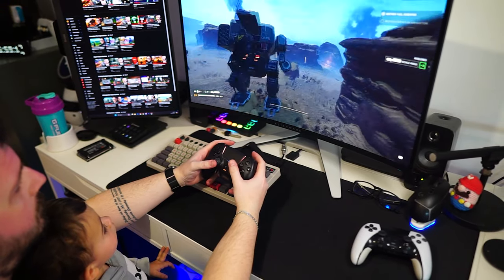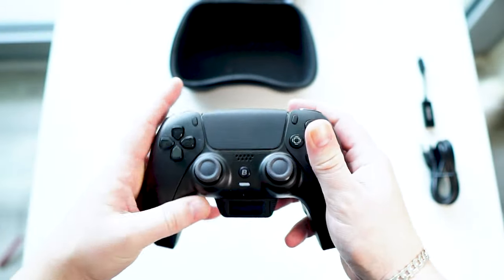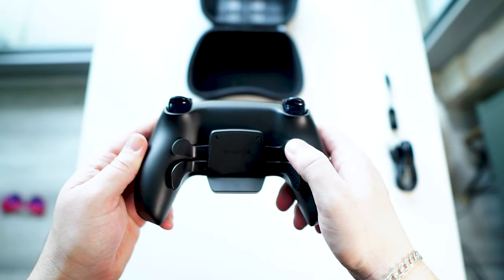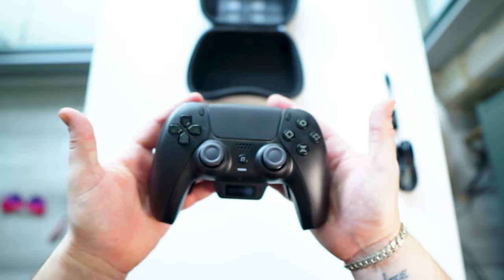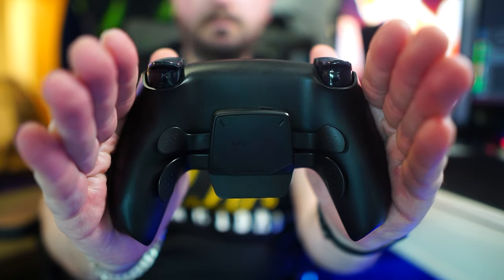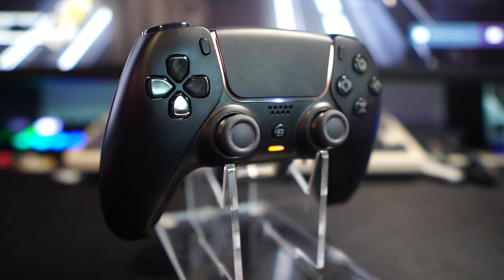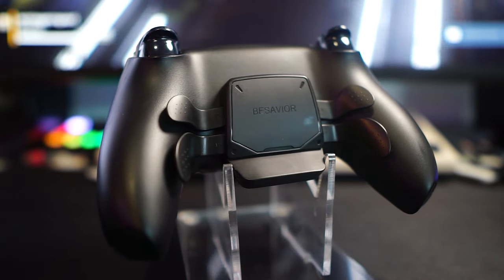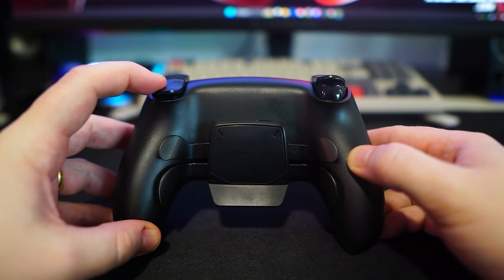'BESAVIOR' Elite PS5 Controller Review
Welcome back, Pixel Pros! In this video, we'll be diving into ... Besavior Elite PS5 Controller Review

As a professional game developer with over 10,000 hours of gaming experience under my belt, I bring unique industry insights to help you make wise decisions about your gaming journey.